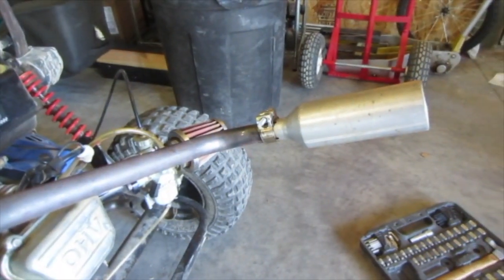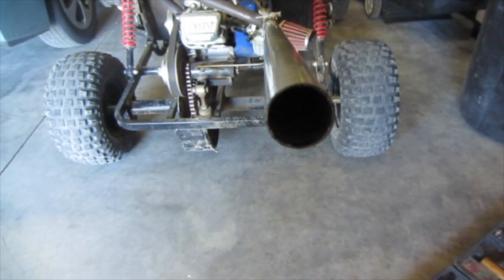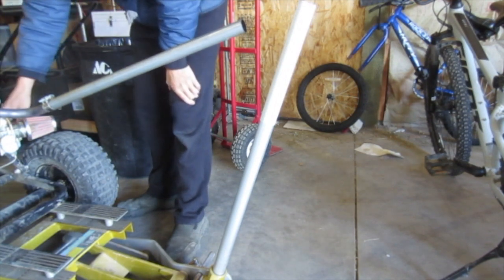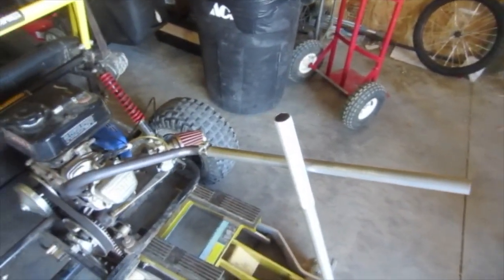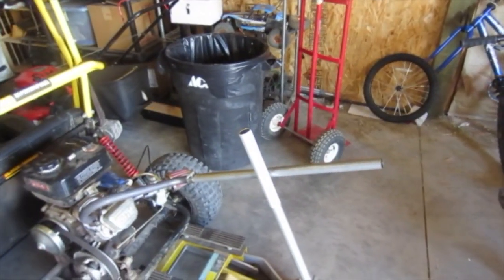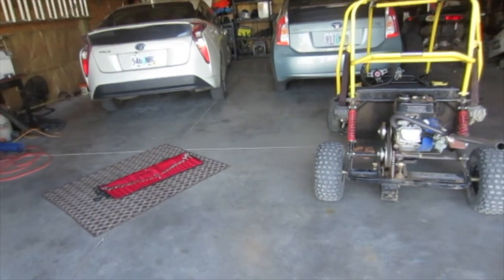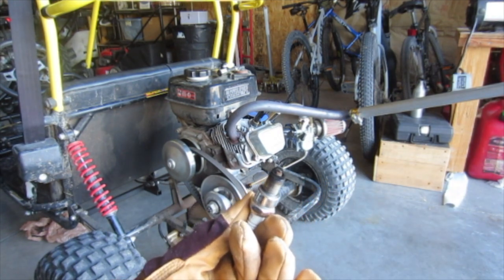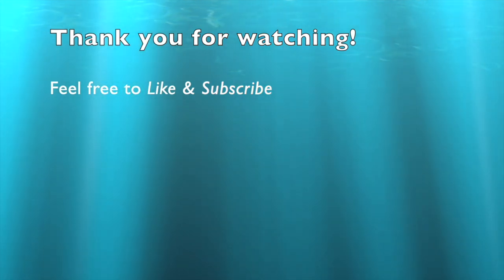What does the Go-kart sound like with a 3ft Header?!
In this video, I show you what a massive header sounds like on a Tillotson 212cc powered go-kart. You could feel it in your chest. Keep in mind my old junkie camera does not re-create the sound very well, so it sounded much better and louder in real life.